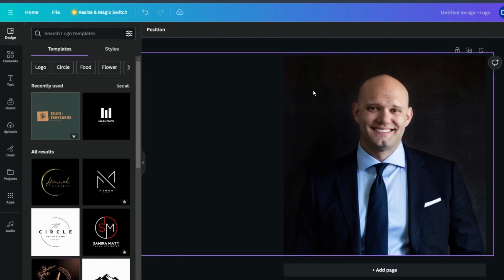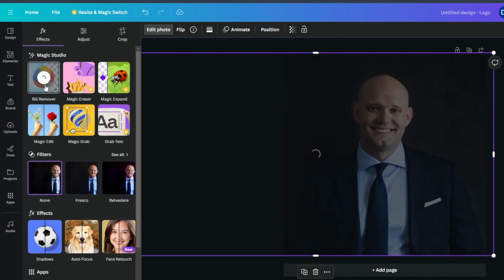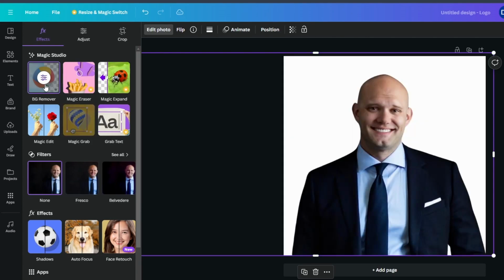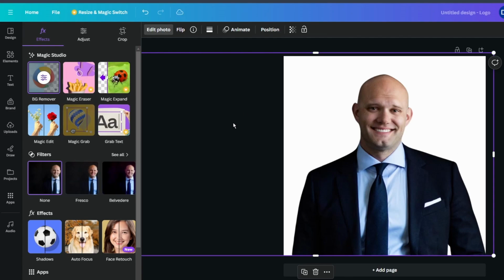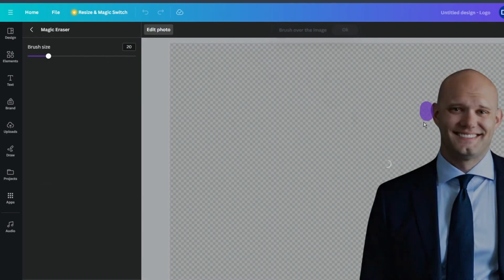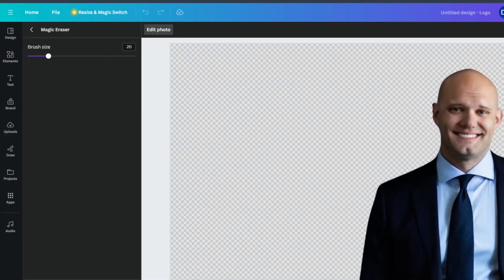How To Remove Background In Canva (Full Guide)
In this step-by-step tutorial, I will show you how to easily remove the background from an image using Canva. Whether you're looking to create a clean and professional profile picture or a stunning graphic for your social media posts, removing the background can make a world of difference.